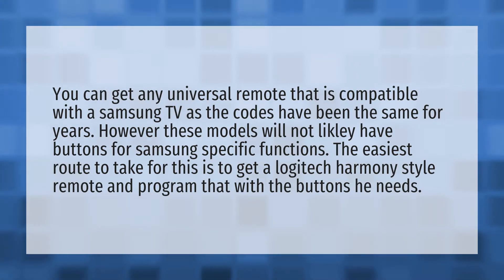Will a universal remote work for a Samsung Smart TV?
Android Samsung Smart TV • Will a universal remote work for a Samsung Smart TV?